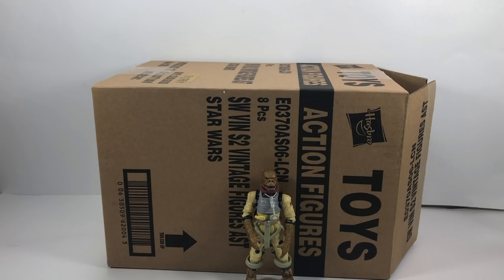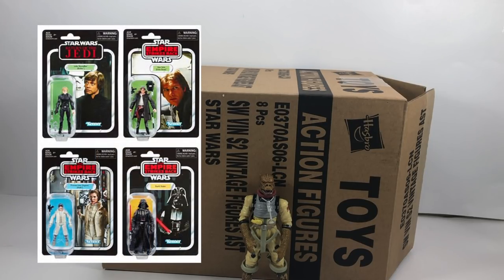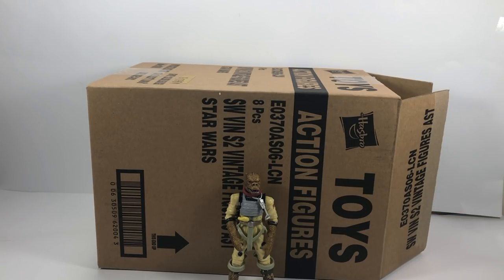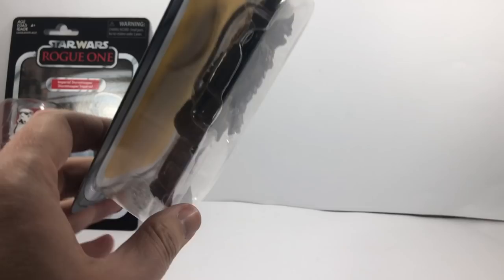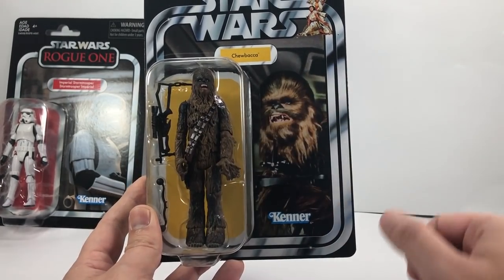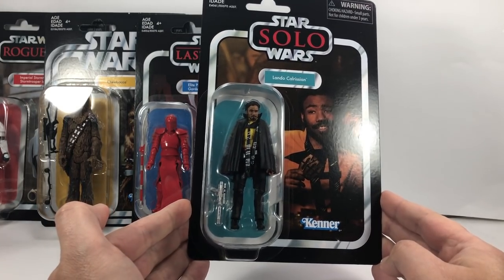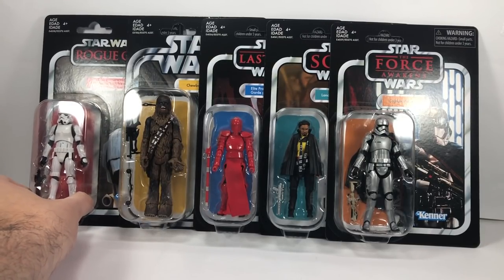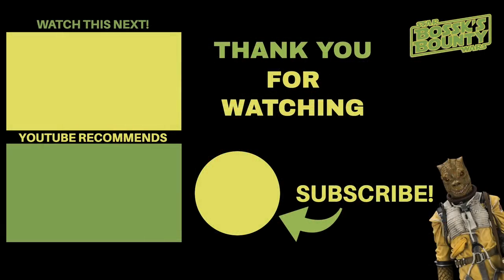Star Wars Vintage Collection Entire Wave 5 Unboxing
Hey there everyone, welcome to my unboxing of the entire wave (all 5 action figures) 5 of the Vintage Collection. Awesome wave of Star Wars figures we have been waiting for what seems ages. Hasbro have given us 5 figures from 5 different movies including a Rogue One Stormtrooper, Chewbacca from Star Wars, Lando Calrissian from Solo: A Star Wars Story, a Praetorian Guard from The Last Jedi and Captain Phasma from The Force Awakens.